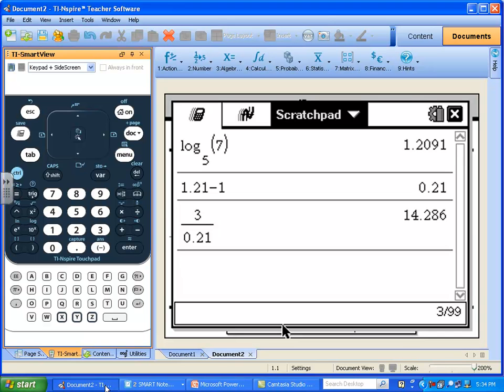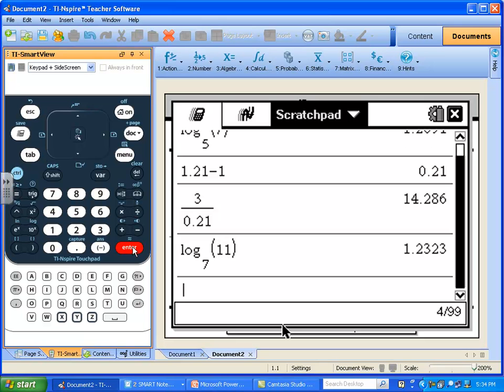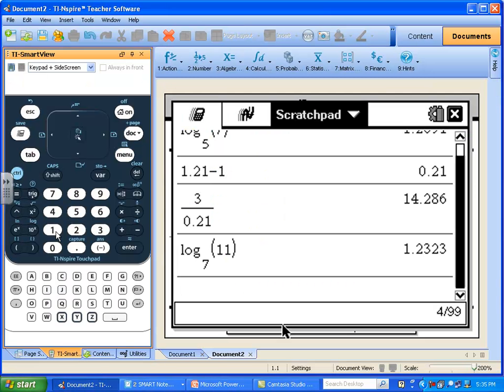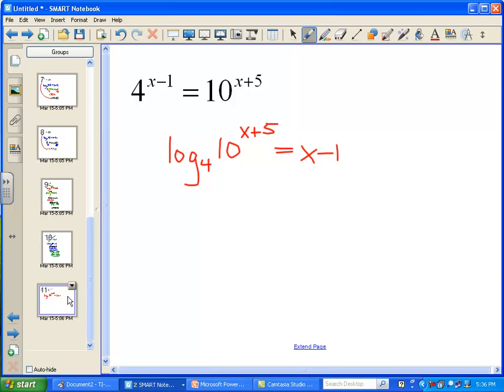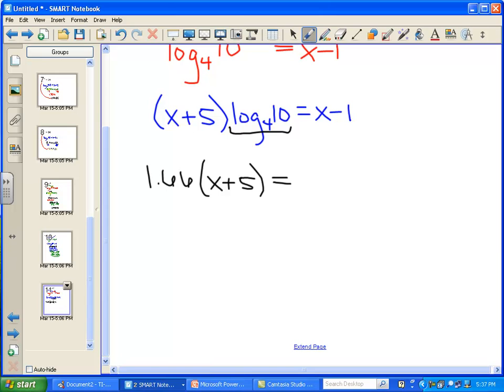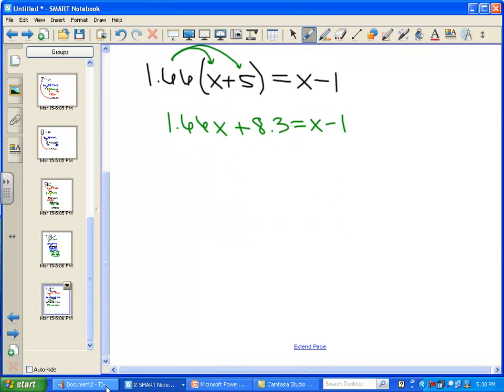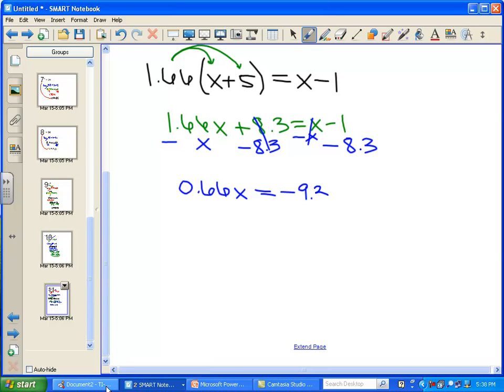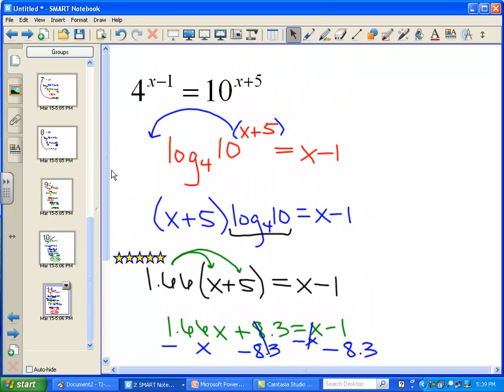Solving Exponential Equations (Part 3) - LT11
This video discusses solving exponential equations that don't have the same base. Logarithms are used to solve these equations. Part 1 covers solving similar equations where the bases match.